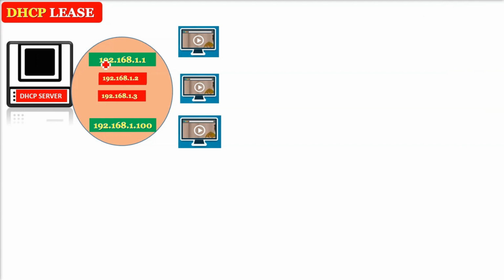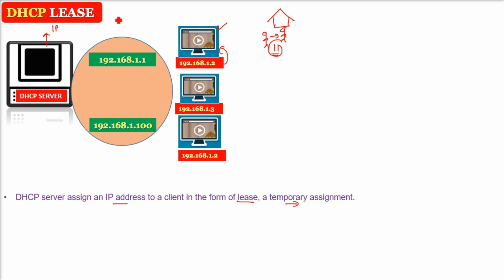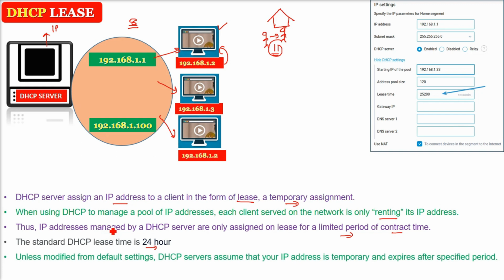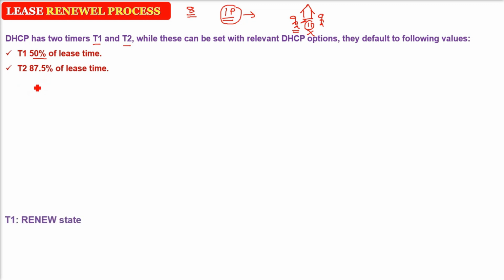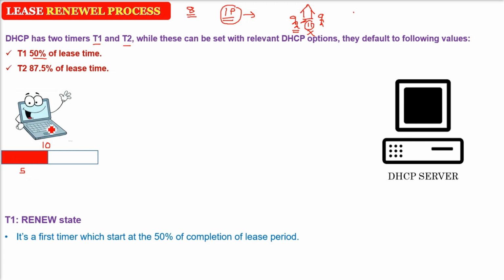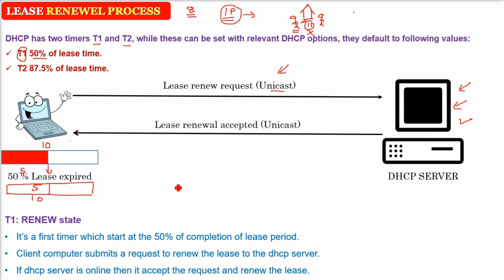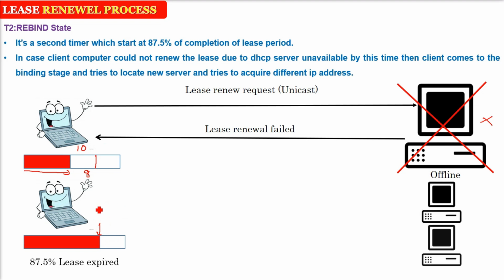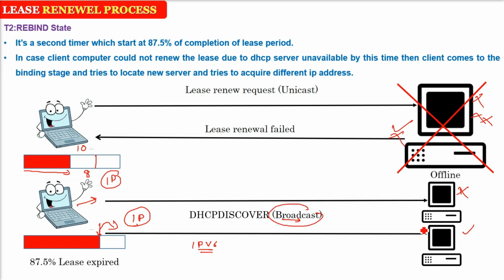DHCP LEASE|What is DHCP LEASE? What is DHCP LEASE & LEASE RENEWEL PROCESS? DHCP lease process